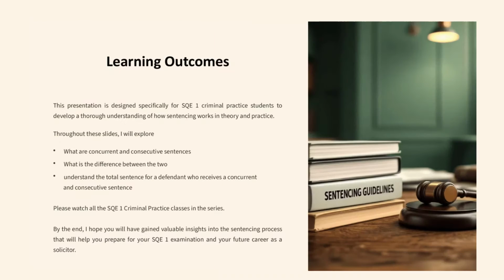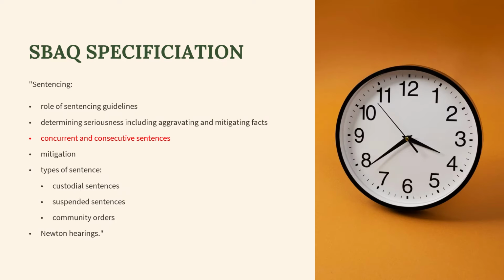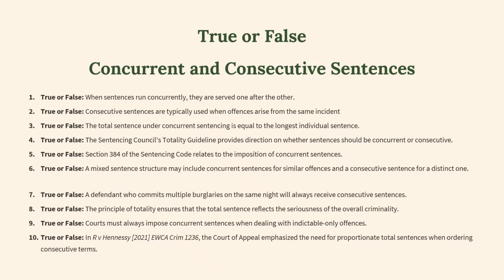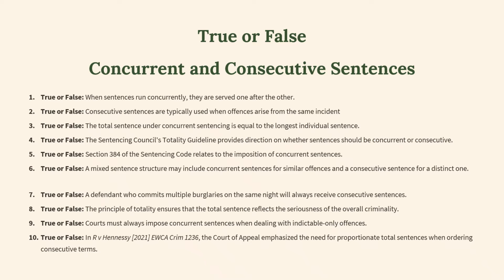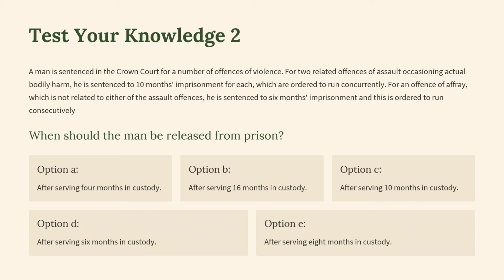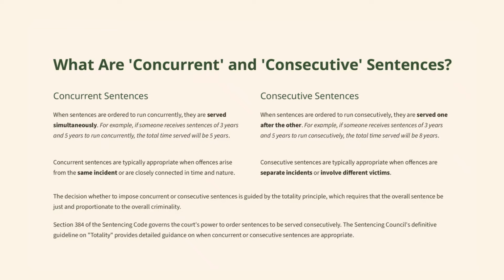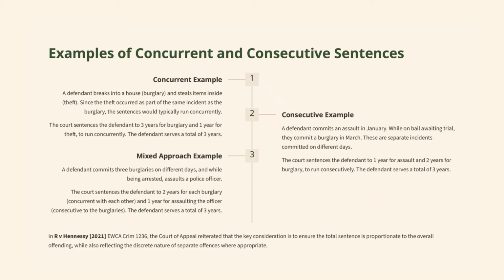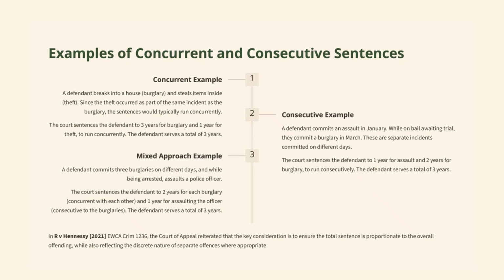SQE 1 - Concurrent and Consecutive Sentences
SQE 1 Criminal Practice Prep Course aims to help Law Students pass first time.

Short essential legal explainer videos
- Cover the SQE key Functioning Legal Knowledge in Criminal Practice
- SQE 1 Exam tips
- Test your knowledge
- Example of SBAQ and answers